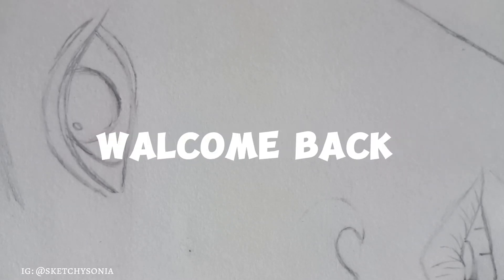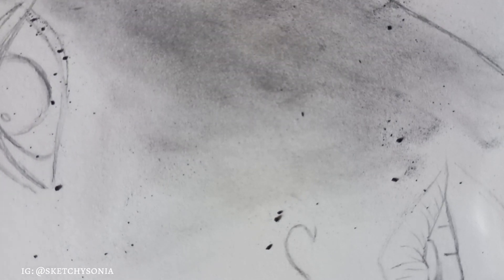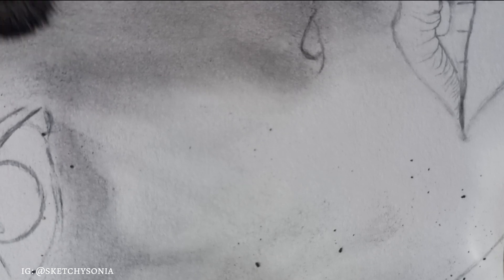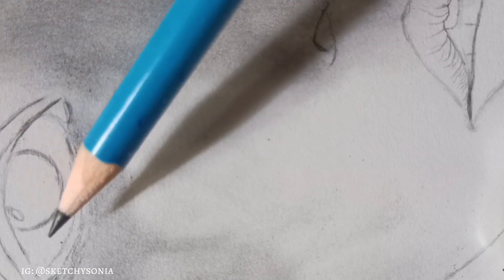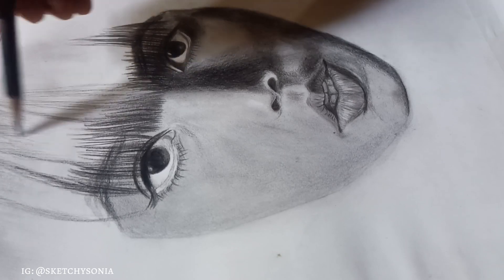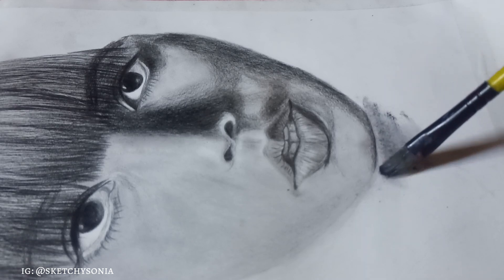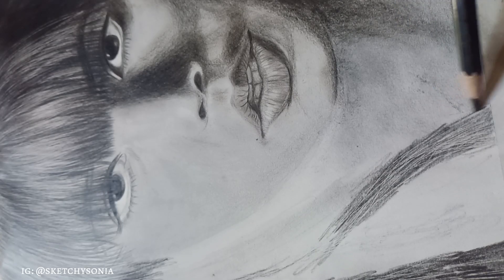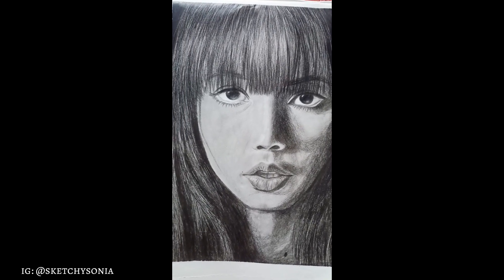Lisa's Hiper realistic drawing 🎀✨|| soniya art